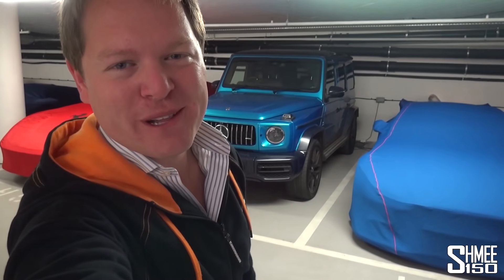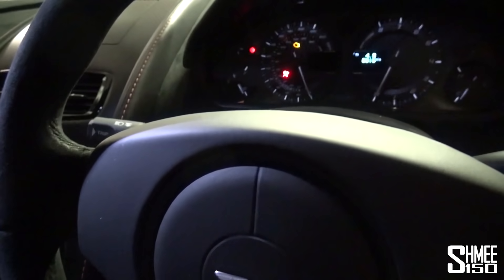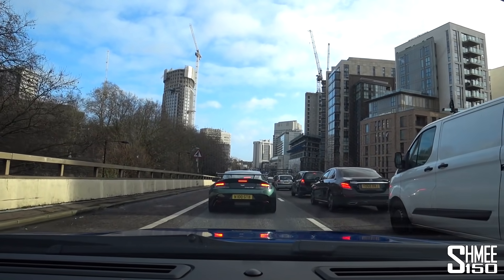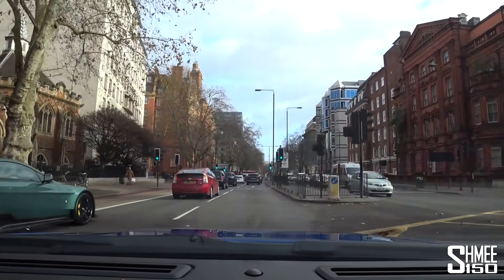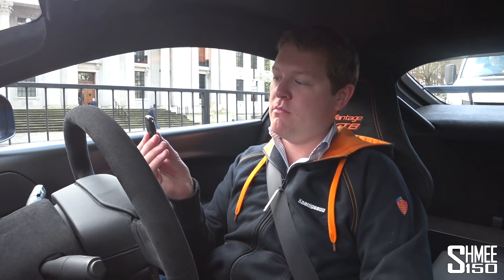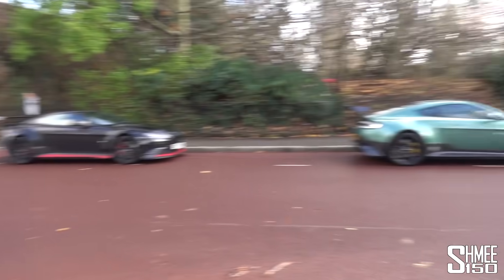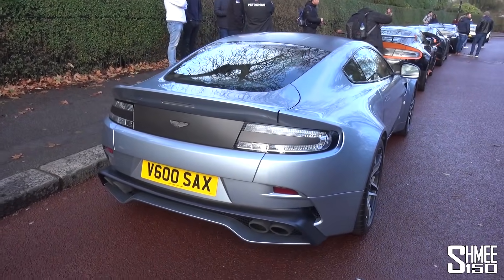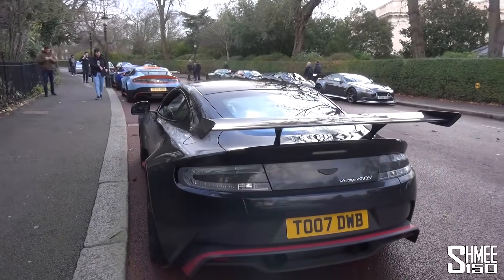My Aston Martin Vantage GT8 3 Year Old UPDATE!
My Aston Martin Vantage GT8 is now 3 years old but that has never stopped the fun! The GT8 Club meets up in London on a winter morning with a strong line-up, and the perfect opportunity to see if all is running well after the recent mishap...

It's been a long time since my Road to GT8 series covered the build process of this very car back in 2016, but having taken delivery at the turn of the year means it has now reached 3 years old. As such that means the first MOT, a 3rd year service, and a decision to be made whether to extent the warranty or start playing around and maybe even giving it more power.

With a GT8 Club meet planned in central London, the perfect opportunity comes around to head over with a friend and his green GT8, to meet up with many more in Regent's Park. In attendance we have the Vantage V600, an AMG GT R Pro, Aston Martin DBS and McLaren 675LT amongst others.

It has to be said, my car has run incredibly well in the 3 years to date and the only concern has been an oil pressure sensor which turned out to be an easy fix. Outside of that as you'd hope it's run perfectly well over 7,000 miles with very little costs outside of the £600/700 annual service that's required.